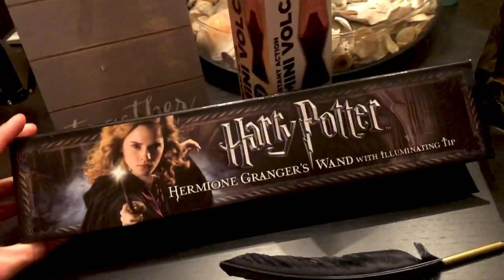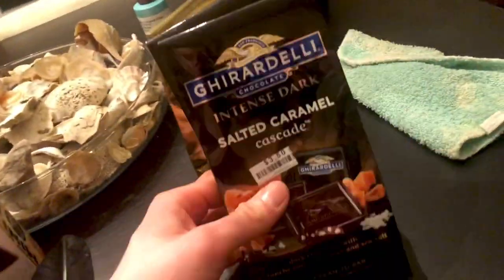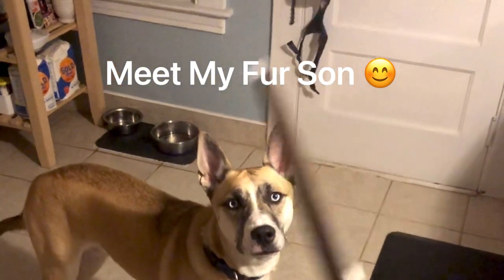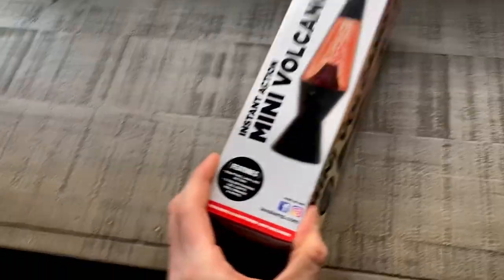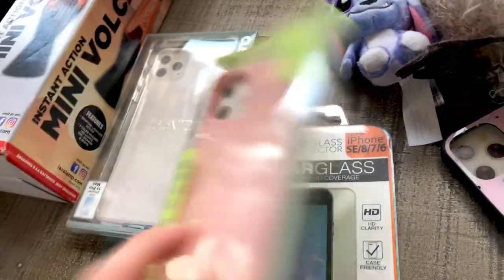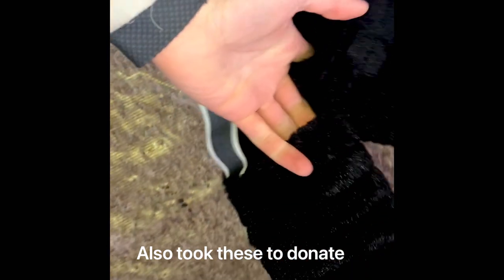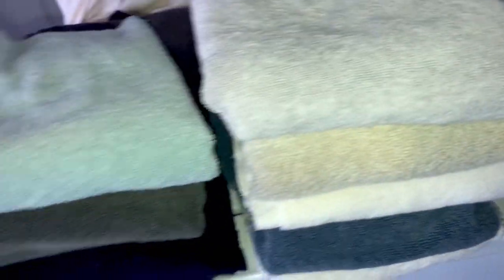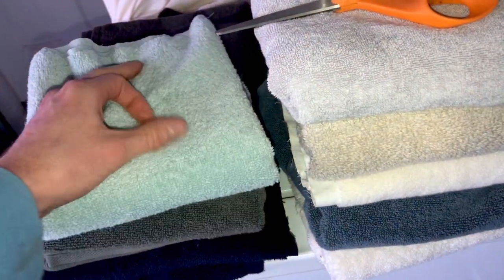Dumpster Diving Corporate Dumpster JACKPOT- EVEN FOUND A WAND! Dumpster Diving Haul Episode 19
Dumpster Diving Haul #19
Barnes & Noble, 5 Below, PetSmart, TJ Max & BBB

-WHY I DUMPSTER DIVE-
Throughout the years I have always heard of the phrase "One Man's Trash, Is Another Man's Treasure" and as I have begun this new series of "Dumpster Diving" I couldn't agree with the saying more. As I have found countless (new items-tags attached-still in the packaging) thrown away- left sitting in a dumpster on its way to a landfill. As someone who takes efforts to be environmentally conscious, I wanted to go a step further and save additional items from their destiny of sitting in a landfill. Especially since it has came to my attention that most "recyclables" in the U.S. have not actually been recycled for the past 2 years (ever since China stopped accepting our recyclable materials to process). The sad reality is that items both "recyclable" and not are just being buried in the ground.

By "Dumpster Diving" myself and many others- seen here on YouTube are saving countless items from a landfill. Ultimately it is a huge win win! I am able to find items that are useful to myself, family & friends. Secondly I am able to sell new items discovered, and donate items that will help someone else. Sit back and watch this massive pet store dumpster diving haul!

Whats Your Favorite Find, Out Of This Haul?